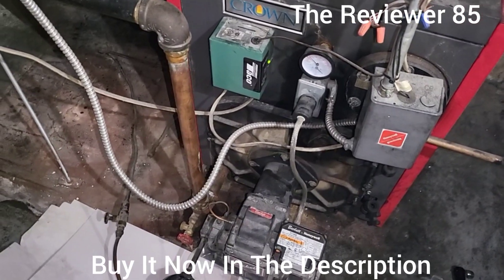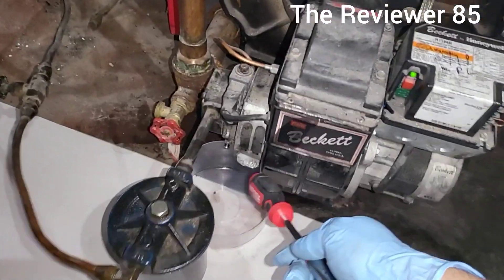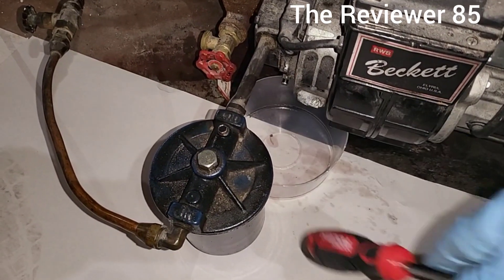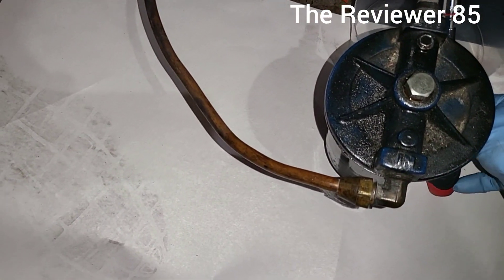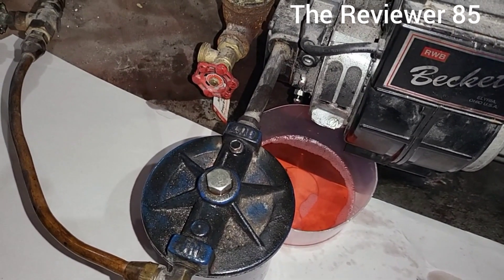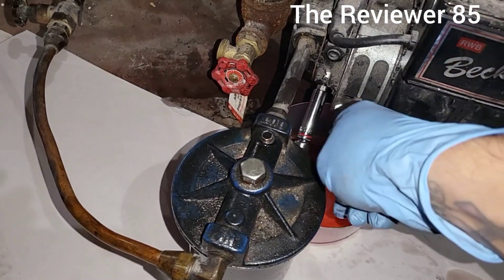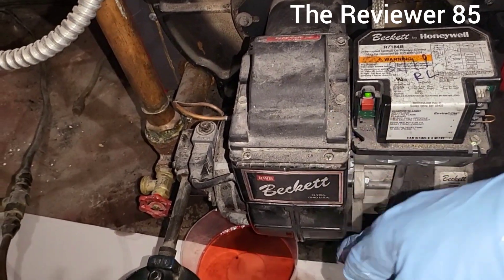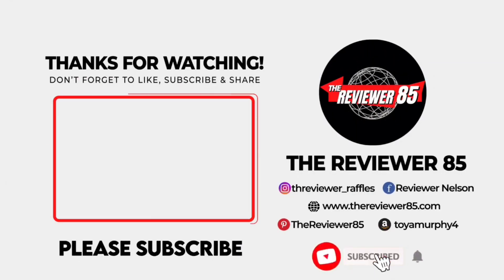Problem with Boiler After Filter Change